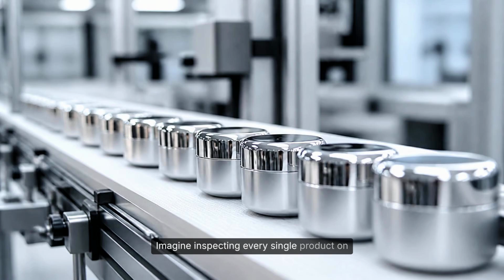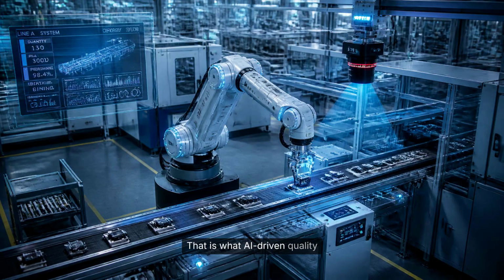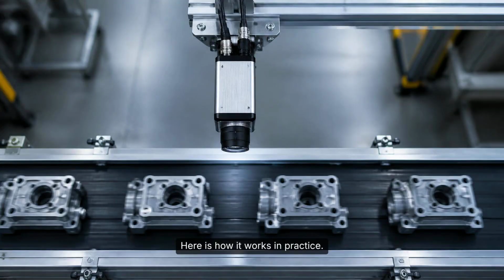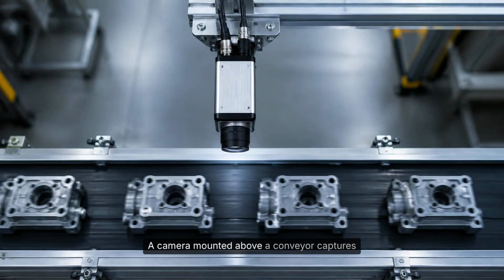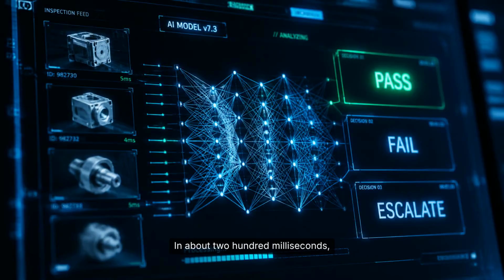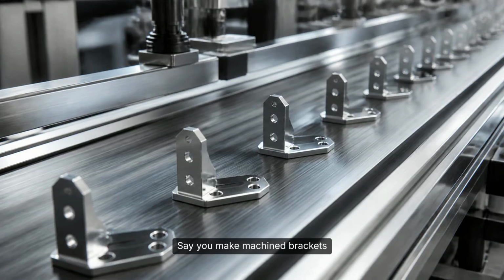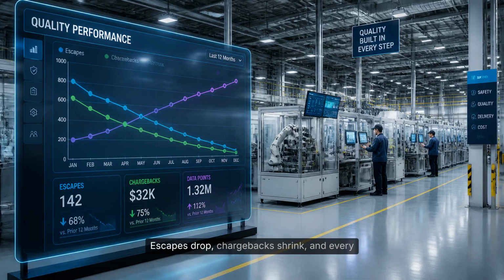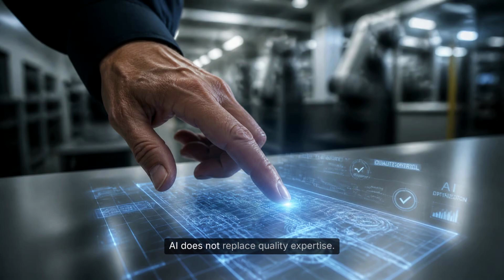How to Automate Quality Control with AI (Real Examples)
🔥 Manual quality control checks eat hours every week — AI is closing that gap fast.

This is how AI automates repetitive quality control processes — visual inspection, measurement verification, and pass/fail sorting — without removing human judgement from the final call.

You'll learn which quality control steps are the best fit for automation, how AI-based inspection compares to manual sampling in speed and consistency, and where human oversight still matters most. In Automating Quality Control Processes with AI, we work through a real example: an electronics assembly line introduced AI-powered visual inspection on a component line and cut inspection time per unit from 45 seconds to 6 seconds, while catching two defect types the manual process had been missing entirely.

Perfect for quality control managers looking to free up inspector time for the judgement calls that actually need a human.

00:00 Intro
00:12 What can realistically be automated
00:30 AI inspection vs manual sampling
00:50 Real result: 45 seconds to 6 seconds
01:02 Where humans still matter